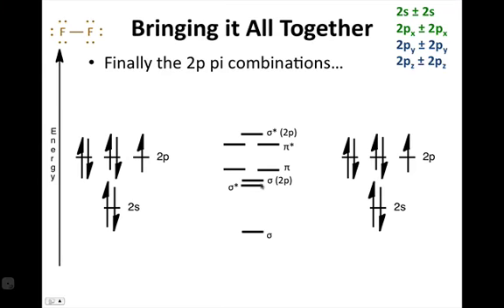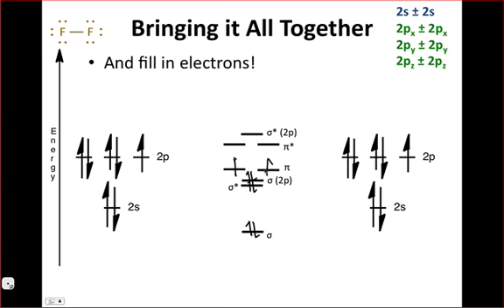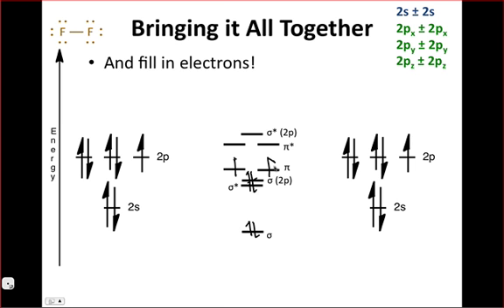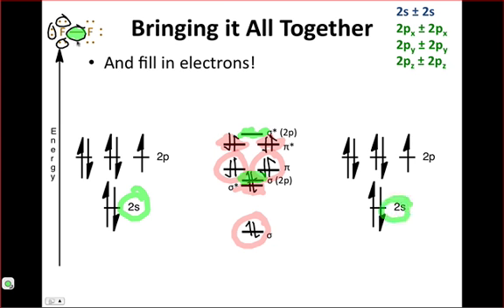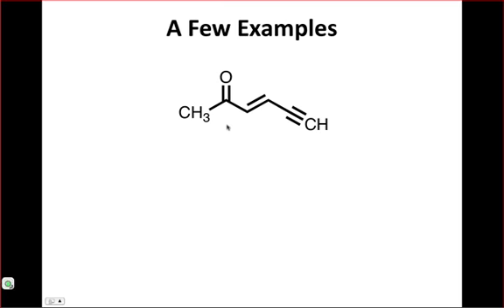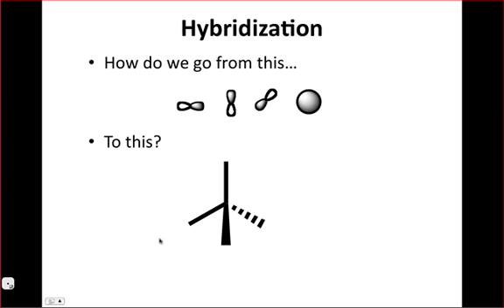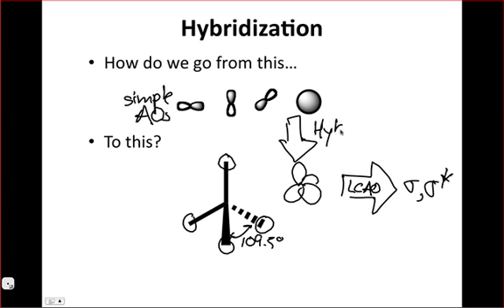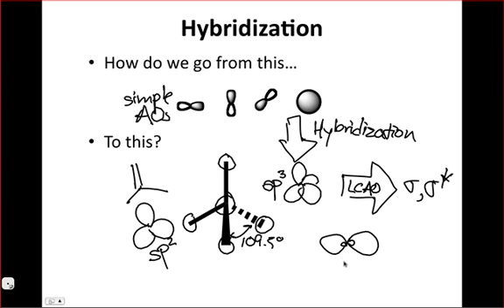IE Organic Lecture 3 - Filling MOs & Hybridization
Finishing off the molecular orbital diagram of F2 by filling the orbitals with electrons. An introduction to hybridization follows.